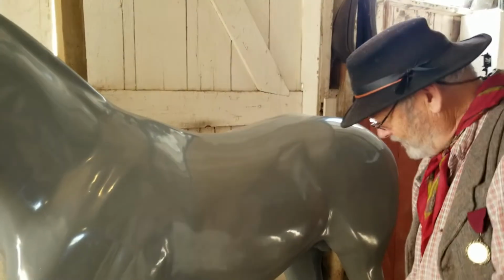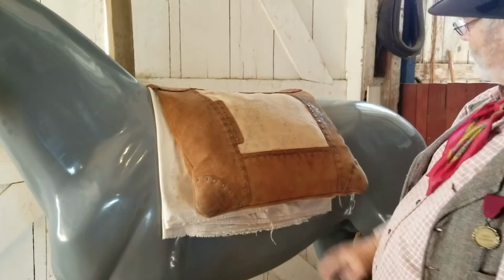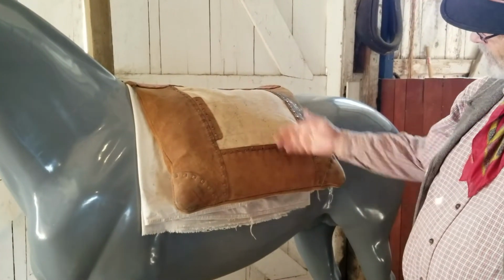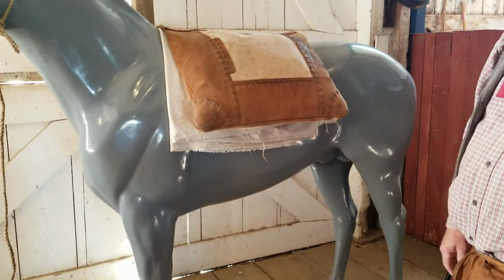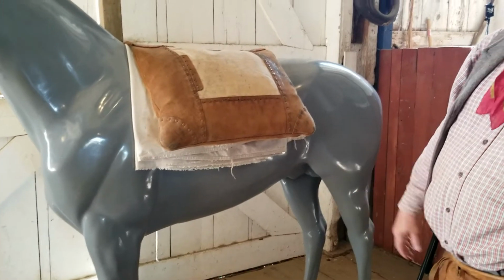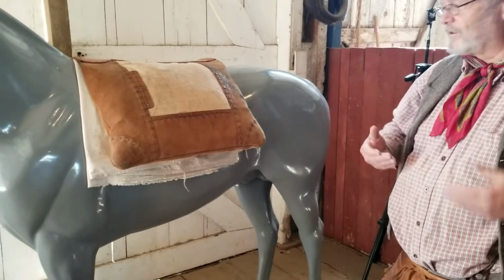Saddle: Aparejo pack use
The aparejo is a type of pack saddle that came from Hispanic traditions. It is used mostly for heavy and long distance packing / traveling. It has some advantages to it including the ability to pack heavier loads, compared to other types of pack saddles. The Aparejo is all padding and has no solid structure. With a normal pack saddle, like a sawbuck pack saddle, one wouldn't want to pack more than 150 lbs. However, with the aparejo, one can pack up to 300lbs.